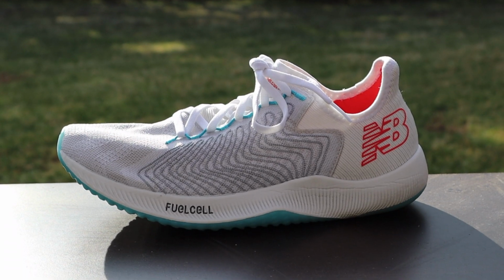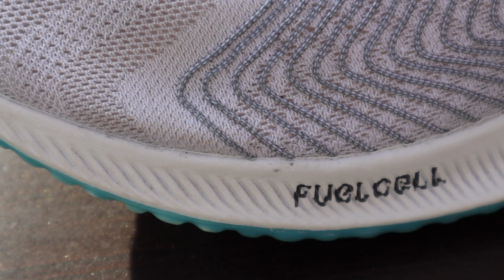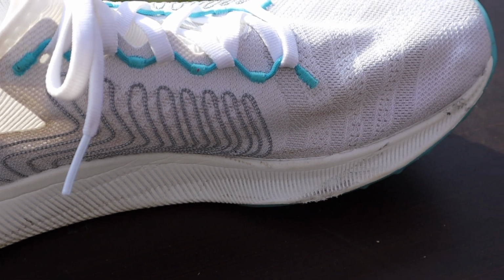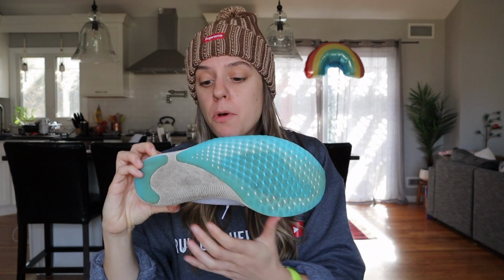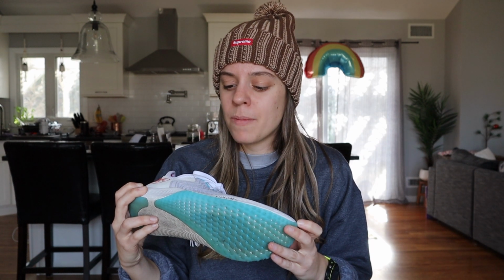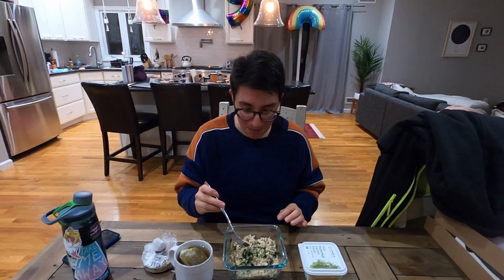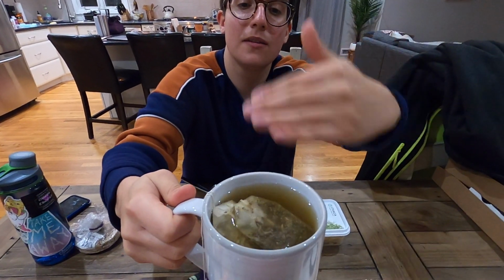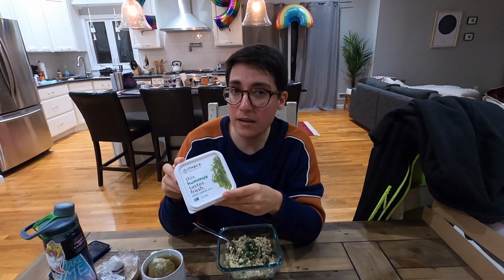THE 2019 RUN LIKE HELL(ER) SHOE OF THE YEAR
WOW. Is it 2020 already?? Before I even started this channel, I used to reflect on what my favorite shoe was at the end of each year. Now, I get to do it for all of you!

***SPOILER ALERT!!!***

***SHOE REVEALED BELOW!!***

My 2019 shoe of the year is the New Balance FuelCell Rebel. I ran all kinds of runs in this shoe at all different paces,. and it felt amazing every time. I never felt like this shoe failed me. It just works. The FuelCell midsole makes the ride crisp and lively. The upper disappears on your foot. There's enough response to race, and there's enough cushion to go long distance. The outsole is durable. There's really not much this shoe can't do. Oh, and did I mention how lightweight it is?

SPECS:
Weight: 6.1oz (for women's size 8)
Heel-toe drop: 6mm
Upper: Thin Engineered Mesh
Midsole: FuelCell
Outsole: Blown Rubber

and don't forget to Run Like Hell(er)!